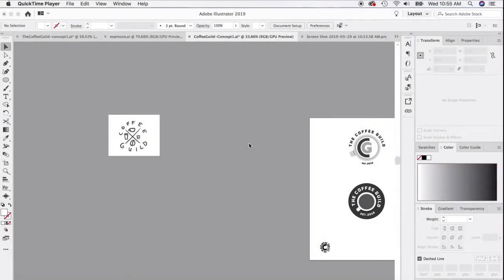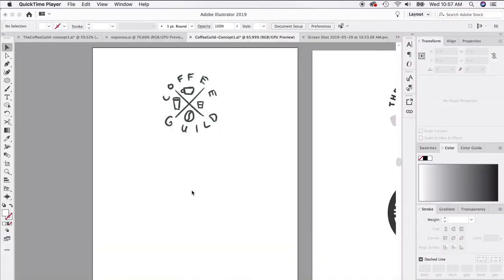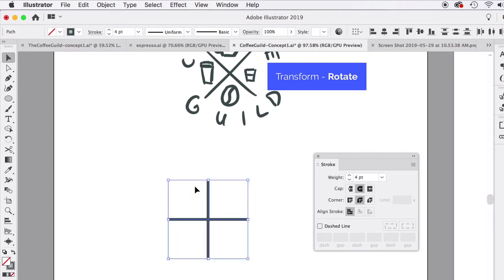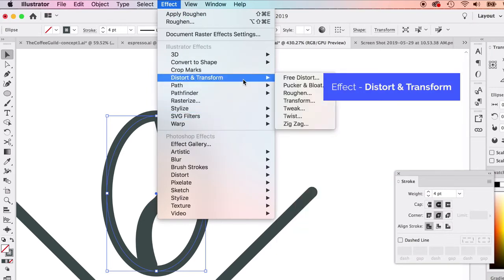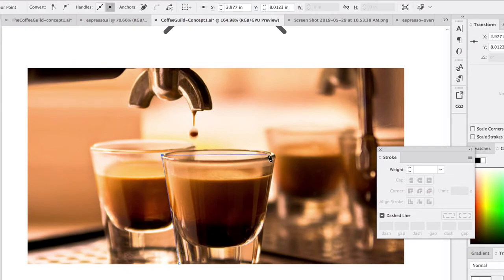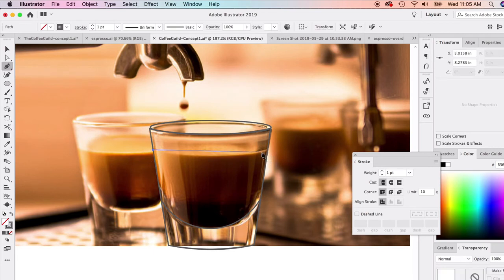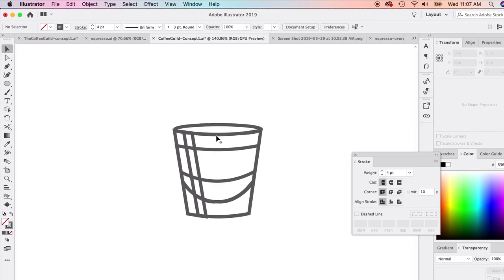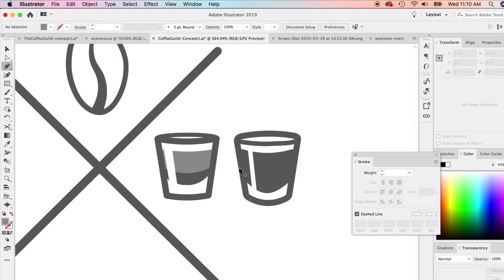21 Logo Design Process Creating Icons